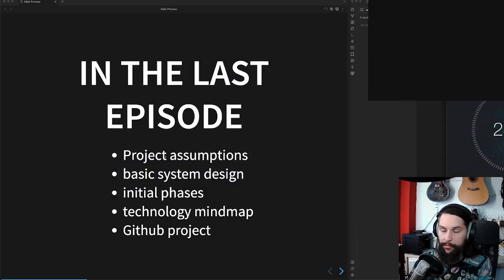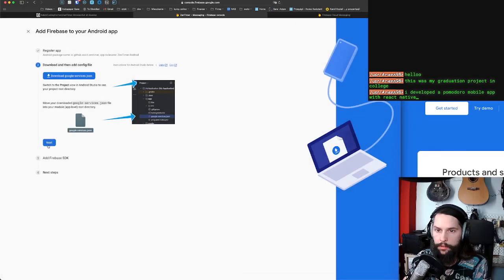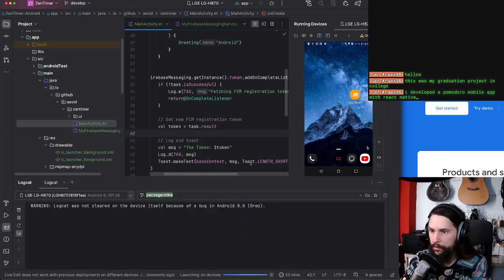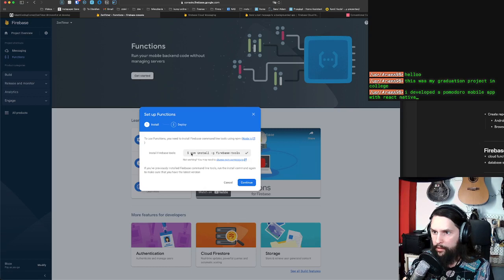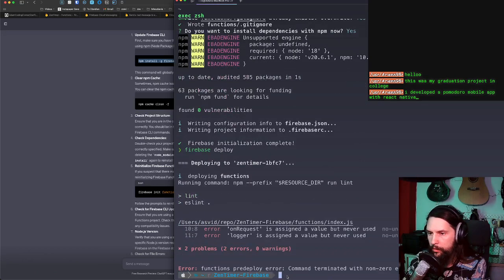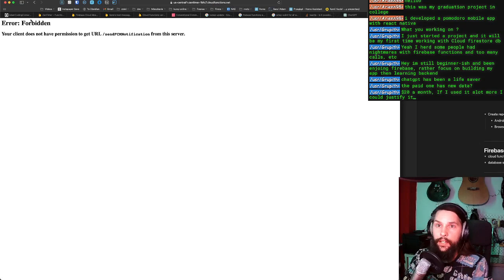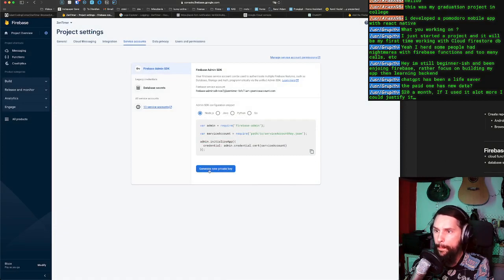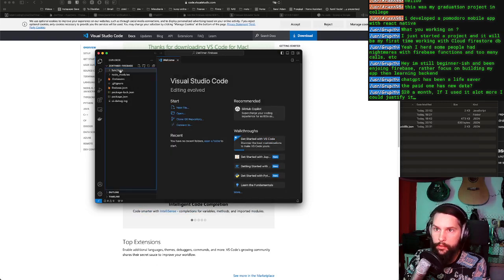Stream 16.09.2023 - Firebase Clout Functions and Android app spike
Spiking sending notifications to Android app from Firebase functions. It didn't work for silly reason of using deprecated method, fixed behind scenes.